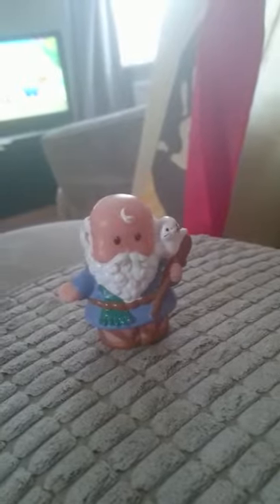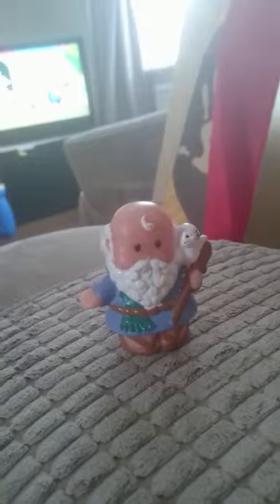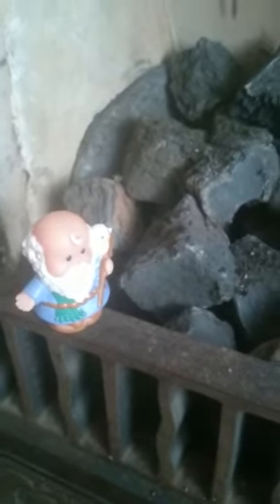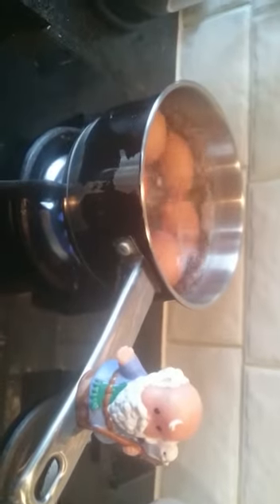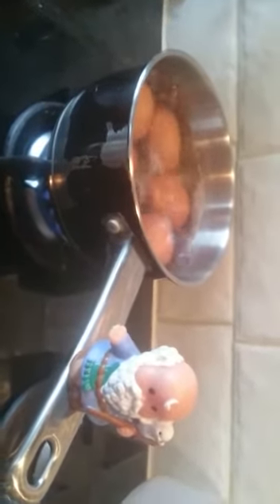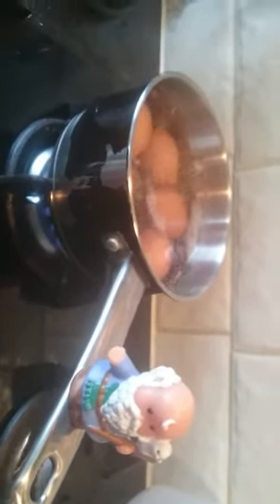How my mates see what we do, it's not for everyone , full on piss tech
Video from Michael Arthur